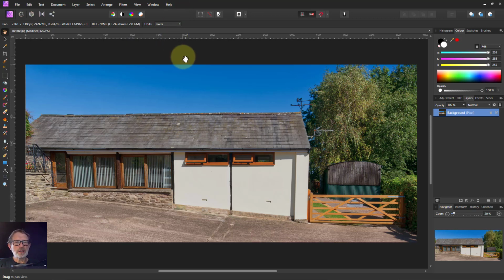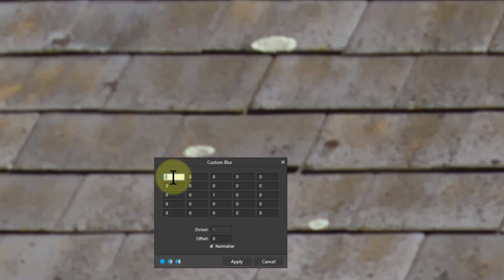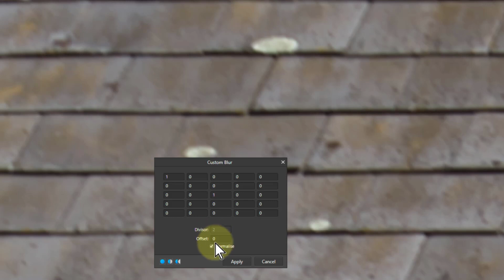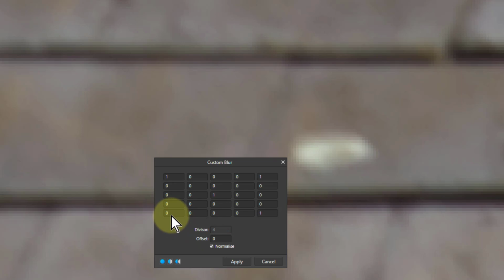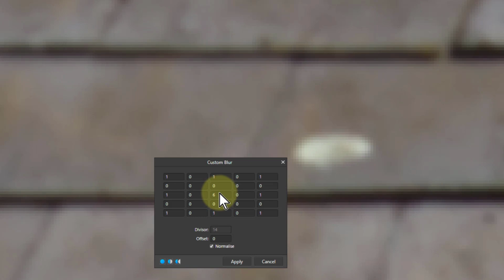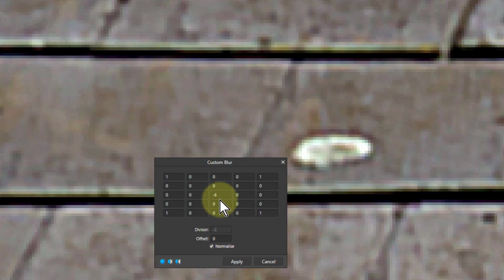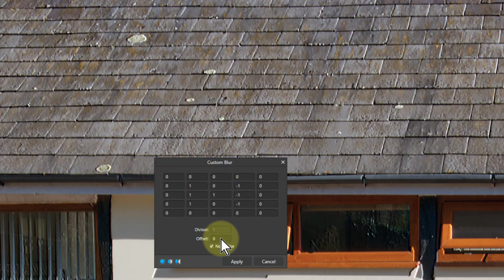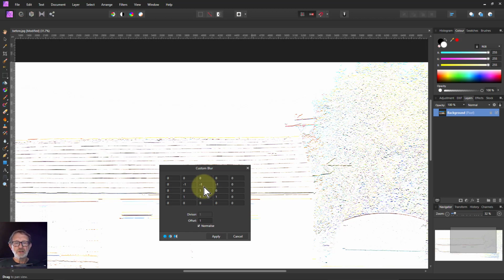Custom Blur Basics in Affinity Photo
Affinity Photo has a curious 'Custom Blur' that is very seldom used. It is actually quite powerful in the range of things it can do and is very helpful if you like to get back to basics and mathematical stuff (but don't worry, no maths here).

The web page for this video is here (with links to related videos)